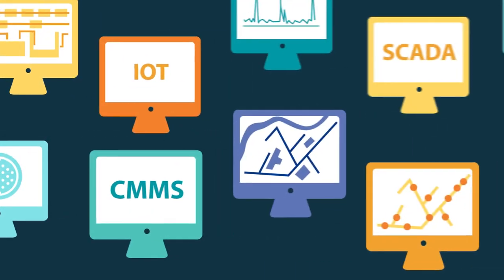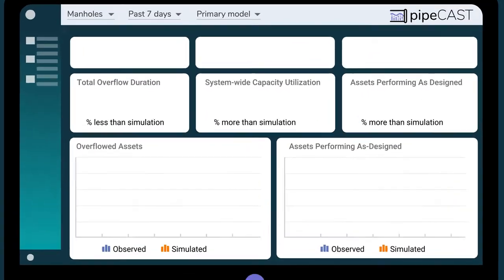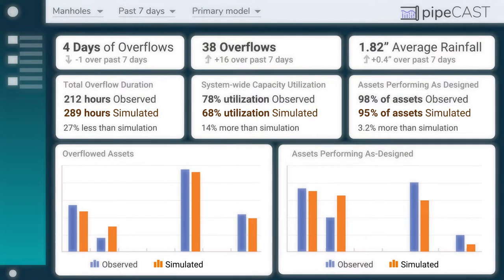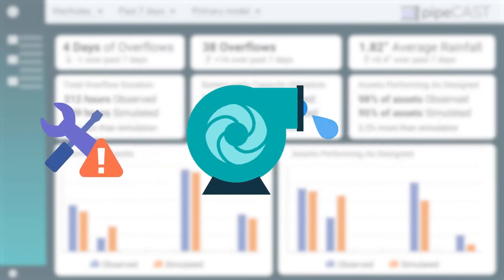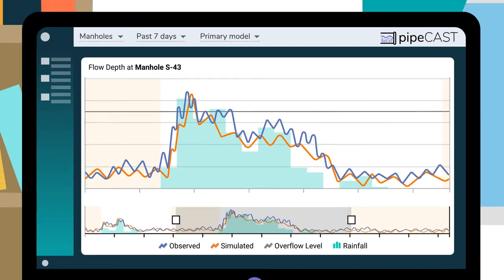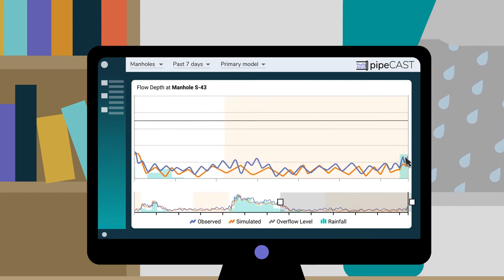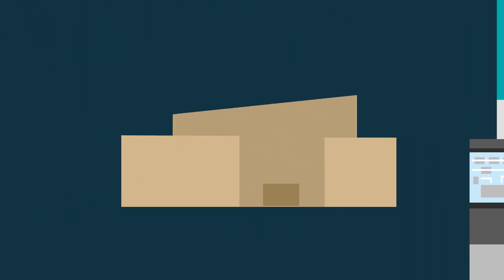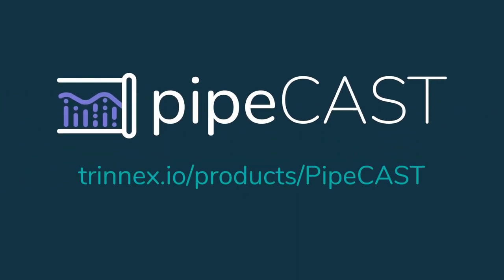PipeCAST - Digital Twin Software for Sewer Systems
PipeCAST™, a digital twin solution for sewer systems, provides performance insights to proactively prepare and respond to the next extreme weather event.  See how it works in this explainer video.